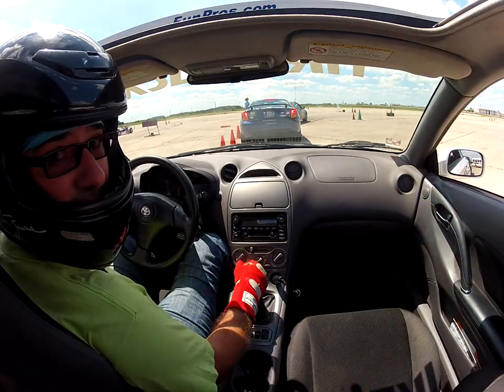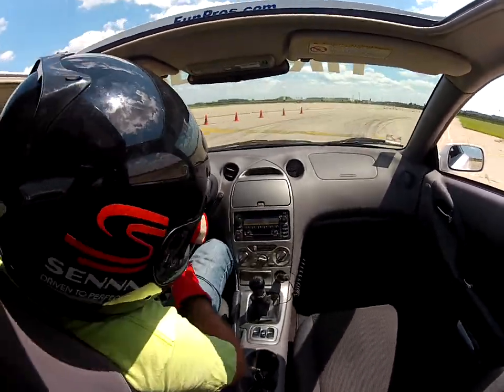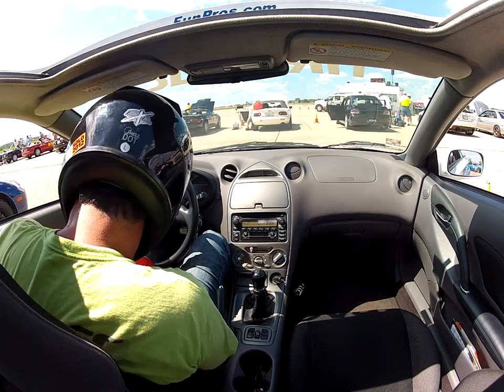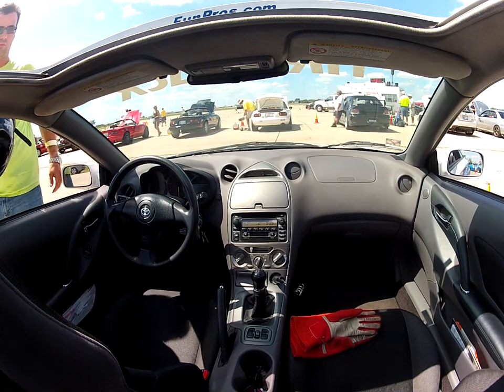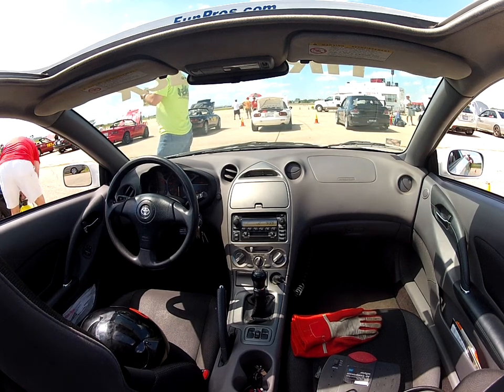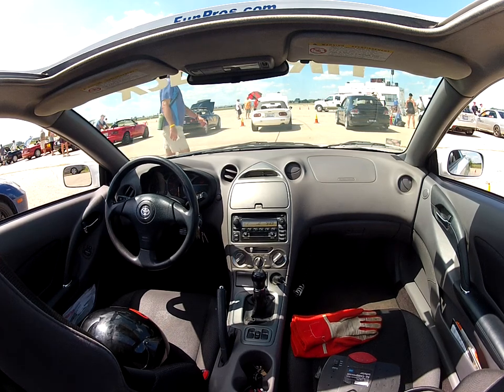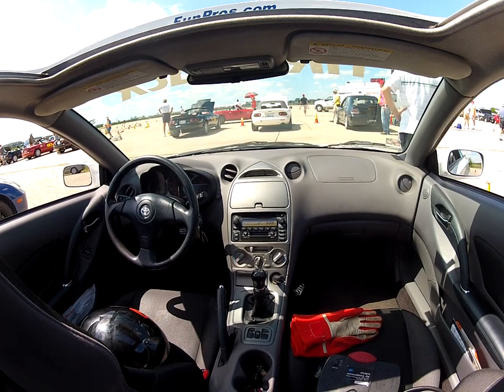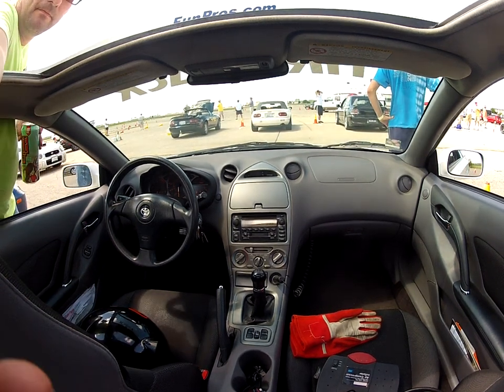FunPros.com Great White Landshark at SCCA Peru National Tour day 2 August 5, 2012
My third, but NOT fastest run of day 2. The first run was my fastest and most dramatic, but it didn't record :(  However, this was only about a tenth of a second off of the pace at the finish line. This is also my first event on concrete. On Hoosiers in this car prior to going to the Tire Rack SCCA Solo National Championship.